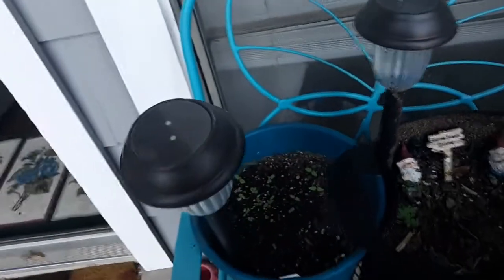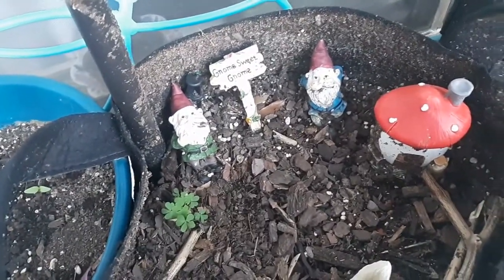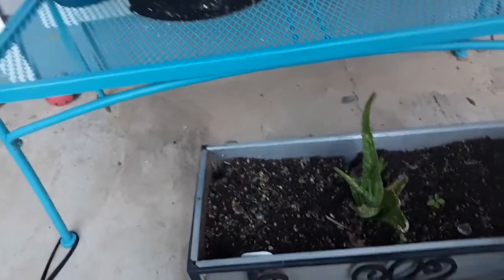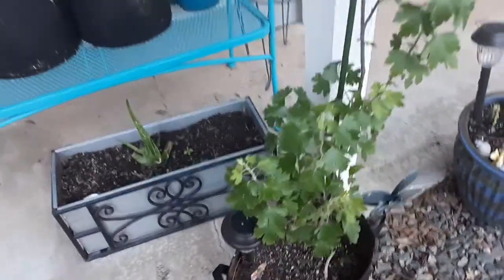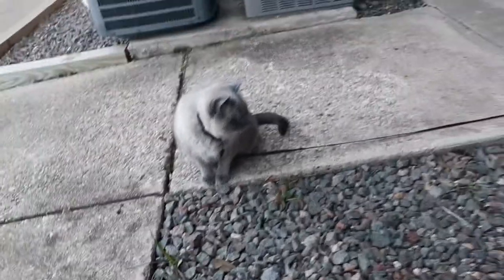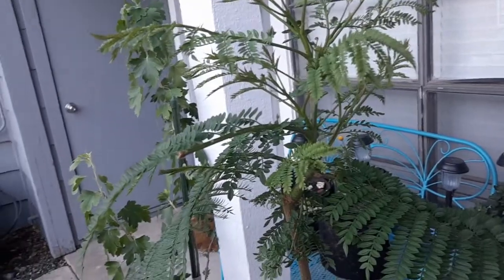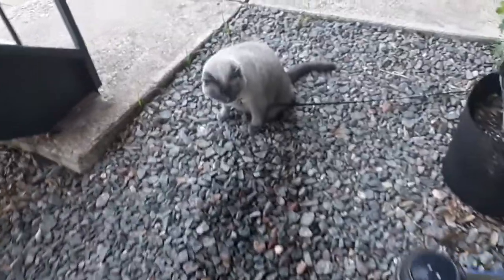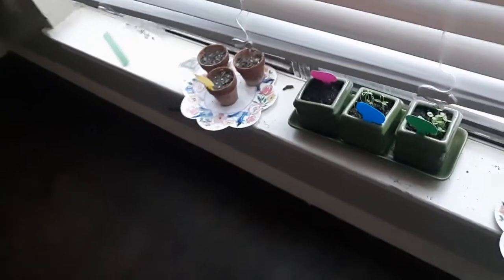Garden Tour, Friday, May 28, 2021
This week I continued to enjoy new life in the garden. I also enjoyed the rain to help the garden and enjoy watching the sun peak through after a good storm :)

heather_has_to_start_somewhere